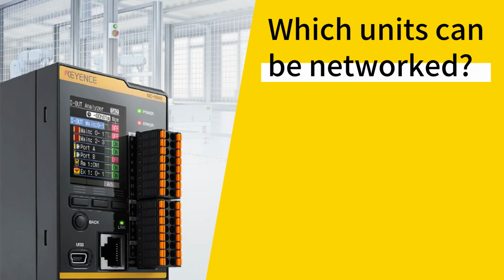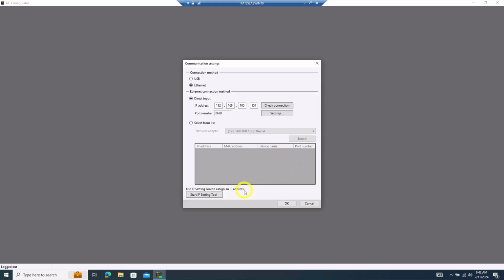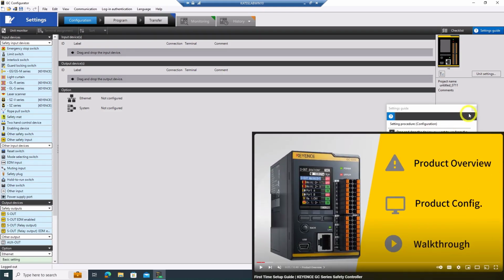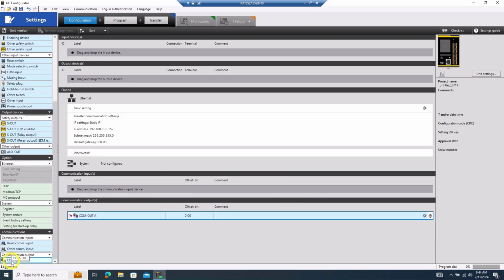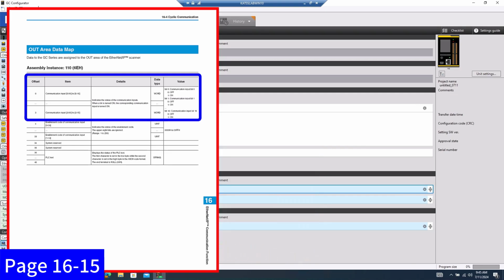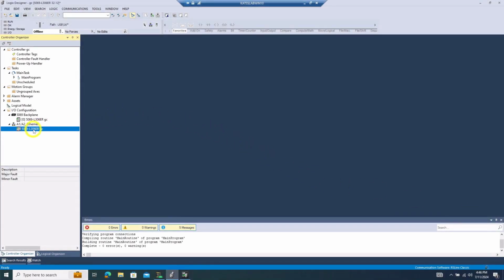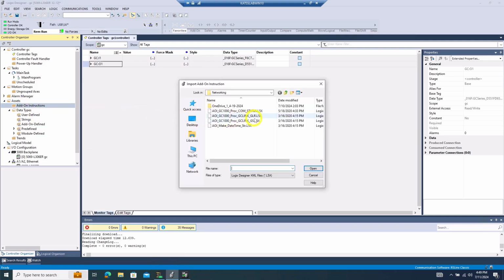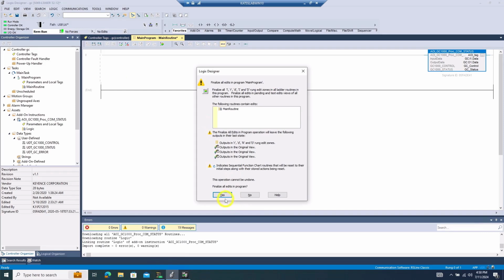Networking Setup Guide | KEYENCE GC Series Safety Controller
Trying to setup PLC communication with the GC Series for the first time? Or just trying to set an IP address? This video should be helpful for you, especially if you're using Ethernet/IP!

To watch the First Time Setup Guide for the GC series

The GC Series is KEYENCE's line of safety controller equipment, designed to Simplify Safety Controls by offering:
• Easy & Flexible Integration with any safety device or system.
• Innovative GC-Link connection to KEYENCE safety devices.
• Intuitive Software that anyone can master in minutes.

Introduction 0:00 - 0:36
Part Numbers 0:37 - 0:51
Protocols Available 0:52 - 1:12
GC Software Tutorial 1:13 - 6:25
PLC Setup 6:26 - 10:08